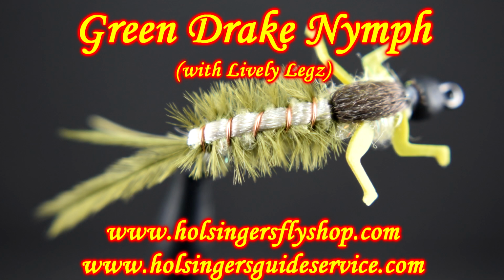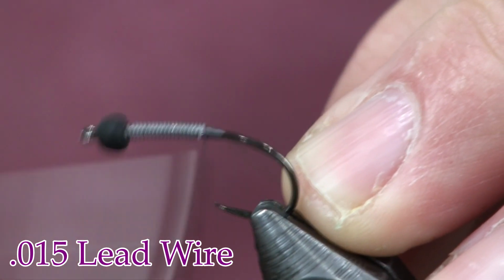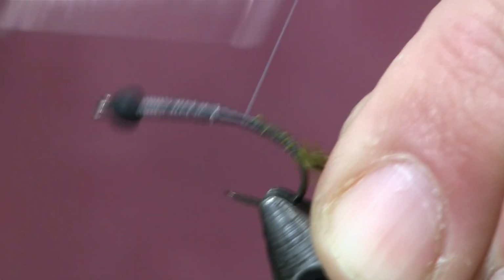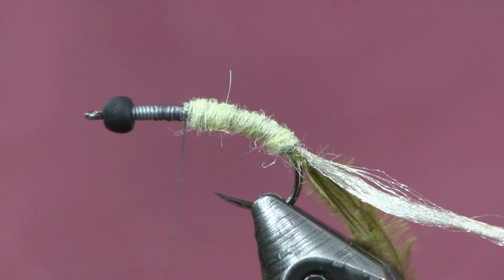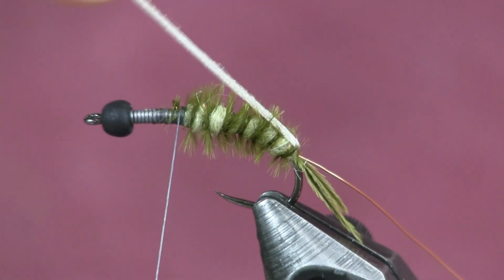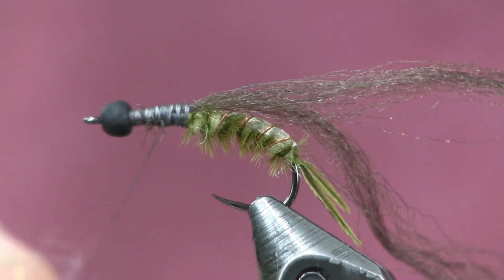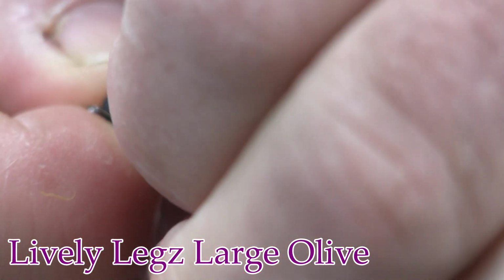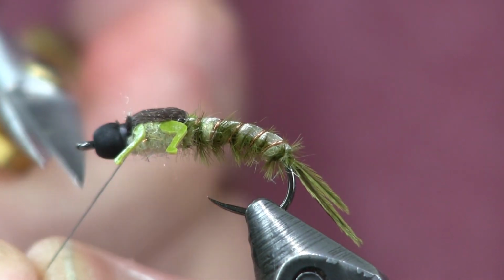Green Drake Nymph, With Lively Legz, Holsinger's Fly Shop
Here in Pennsylvania one of the most anticipated hatches we get is the Green Drake hatch. This pattern is a twist on last weeks Slate Drake pattern.  My reason for sharing this pattern is simple.  In my videos I preach learning techniques over learning patterns.  The Slate and Green Drake are both Mayflies and can be tied the same way by just changing the colors of the materials used to tie them.  I hope you like this video and give it a try.  If you need any of the materials to tie this fly you can find it at our or by clicking on the links to the materials listed below.  -Shawn